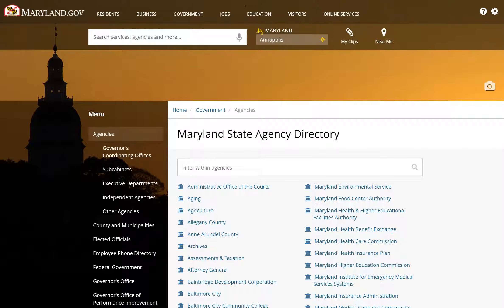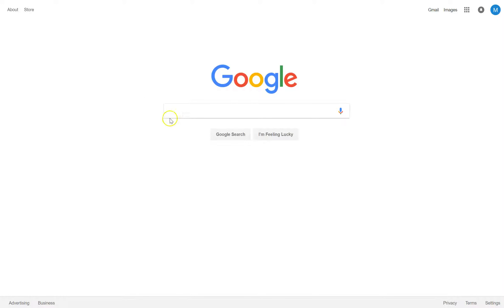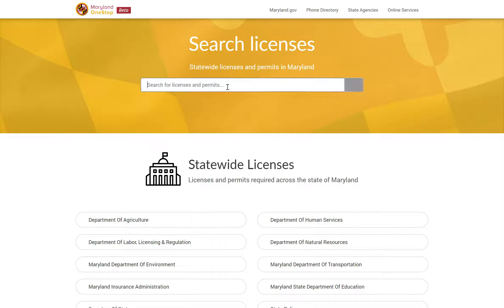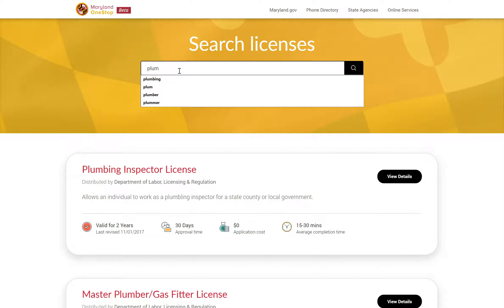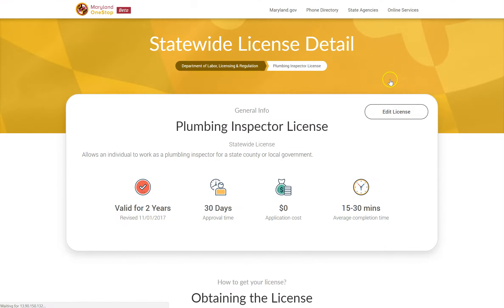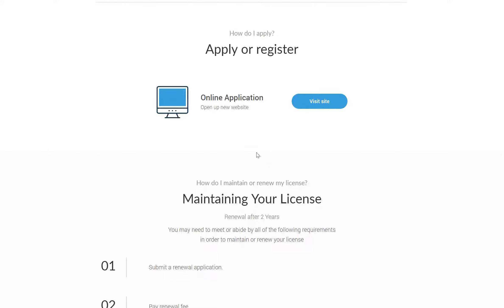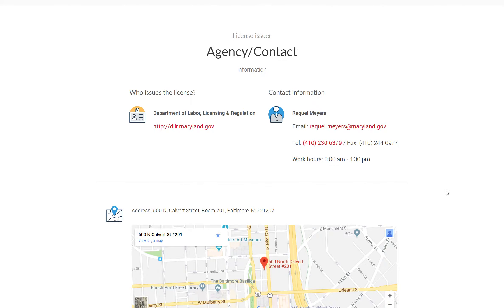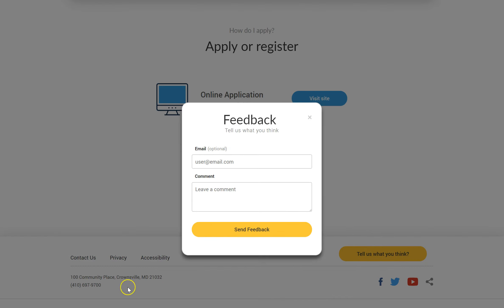Maryland OneStop Licensing Portal - BETA